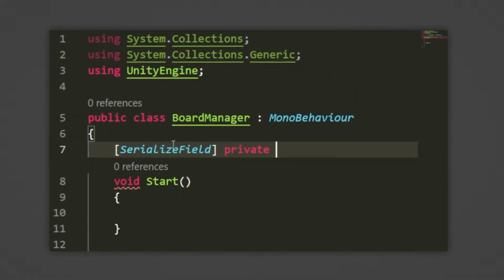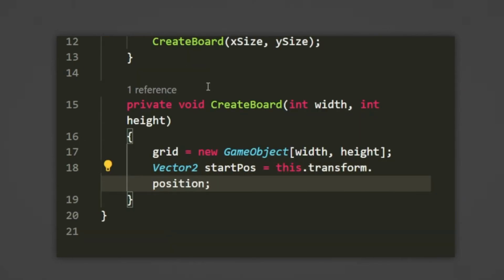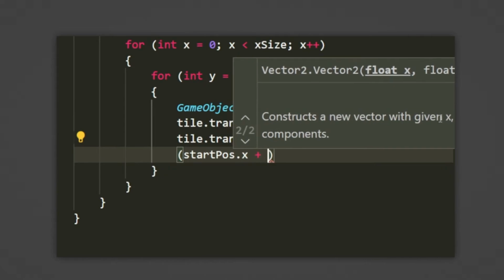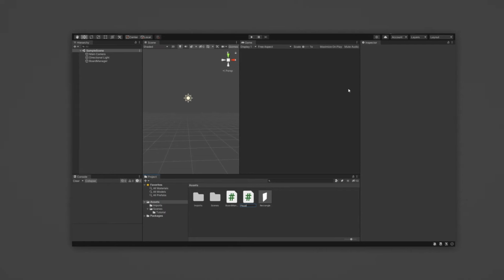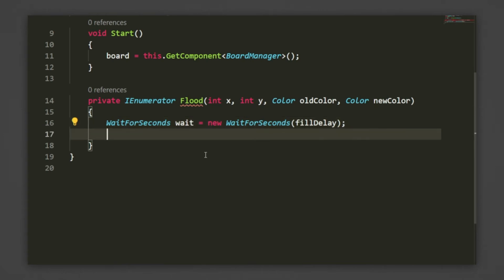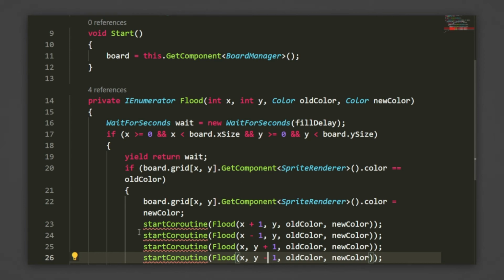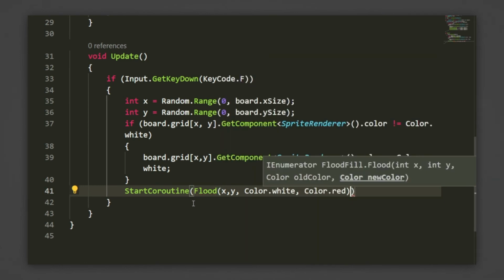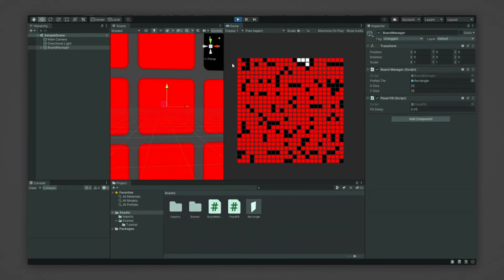Unity - Recursive Flood Fill Tutorial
Learn how to create a flood fill algorithm in unity using coroutines.

A tutorial made in unity on how to implement a recursive flood fill algorithm.